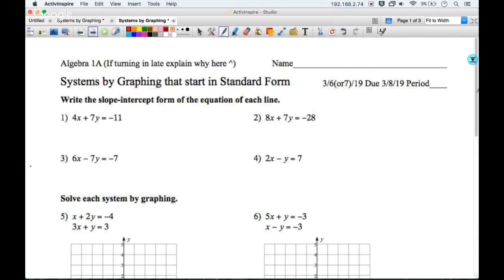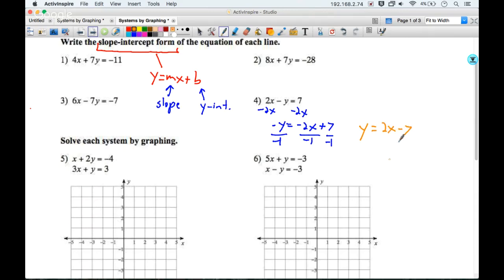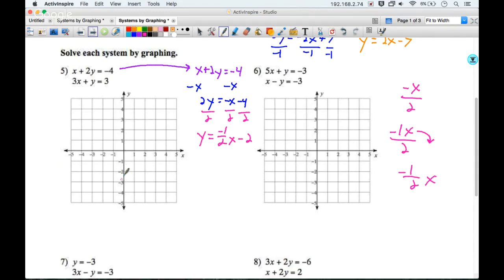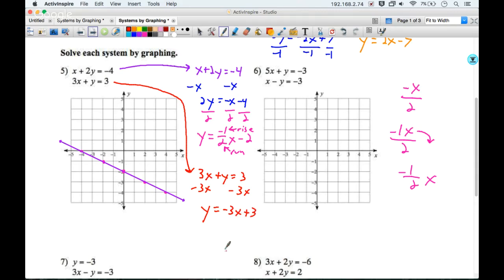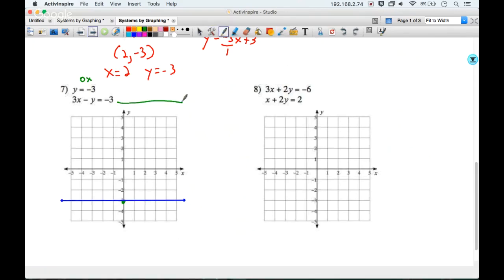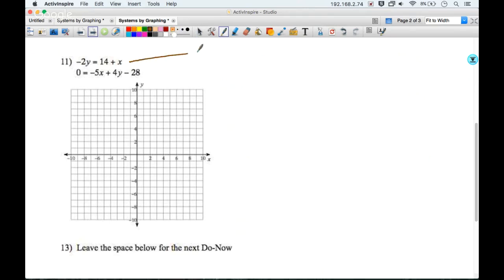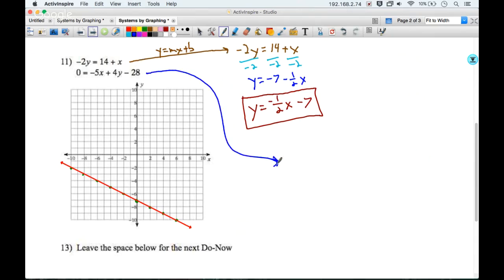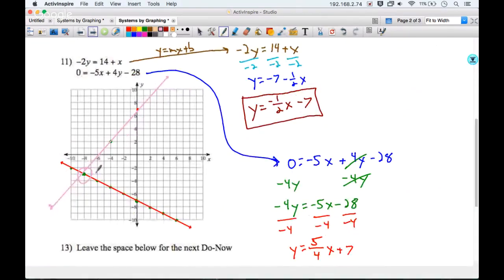System of Equation by Graphing Starting in Standard Form HW Help Video